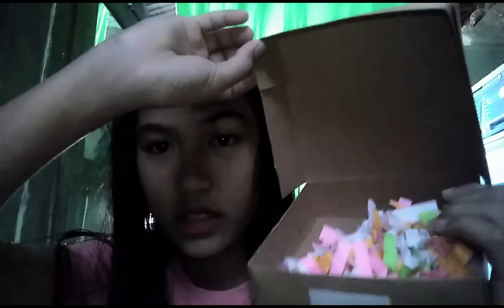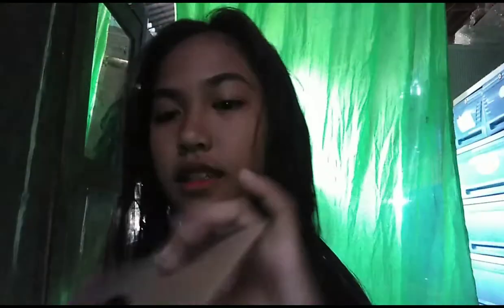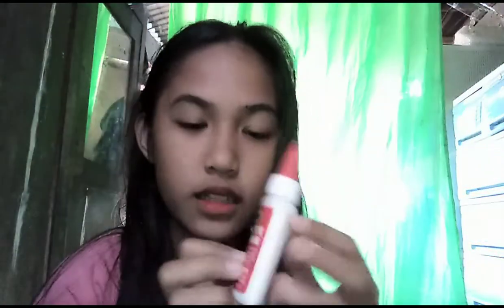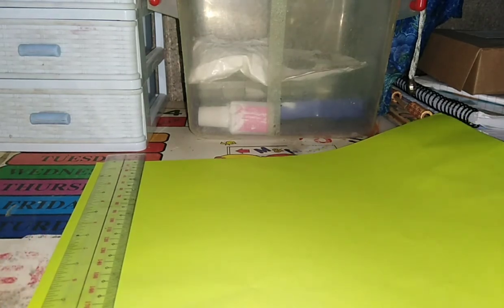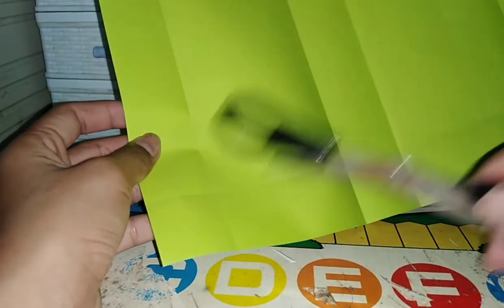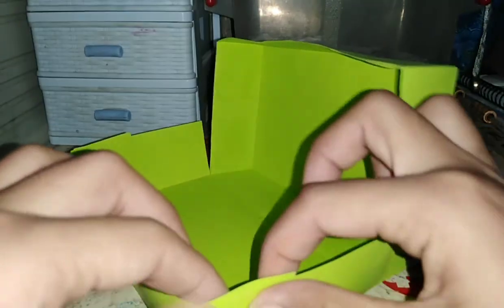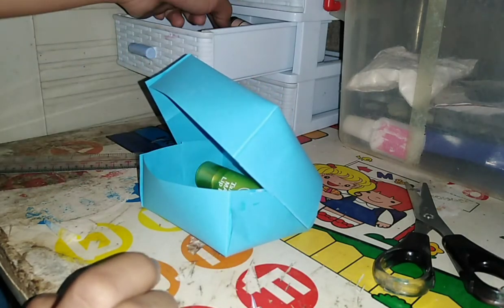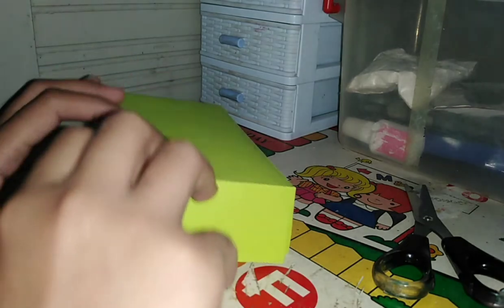HOW TO MAKE DIY BOX|USING COLORED PAPER|CEYDIE VLOGS